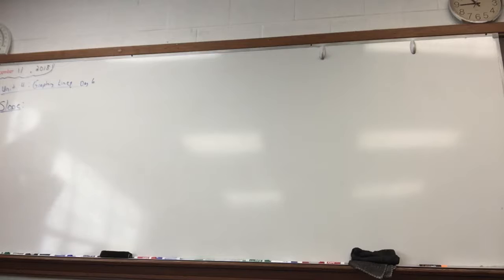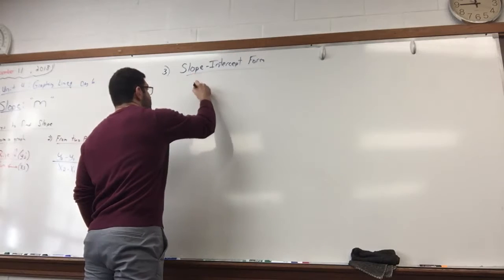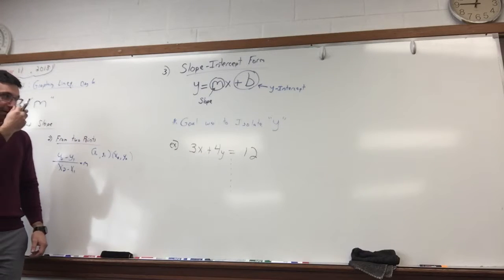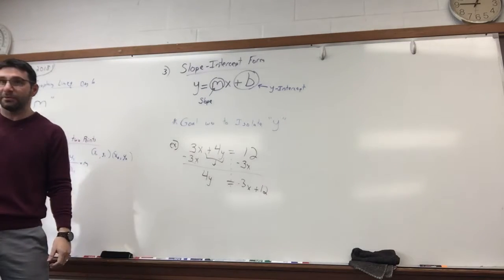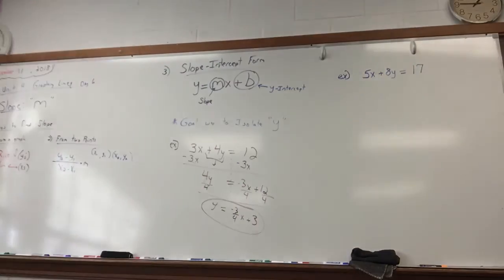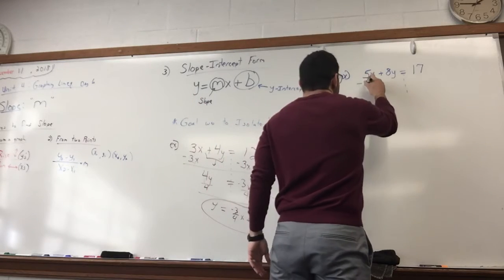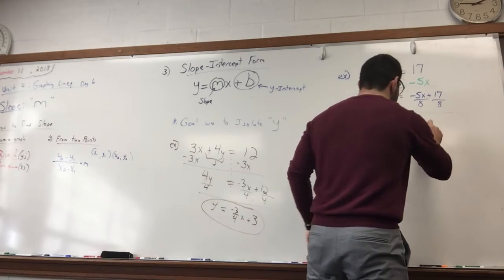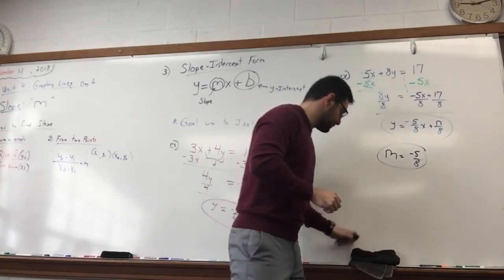Unit 4 Graphing Linear Equations Day 6 (8th Grade)